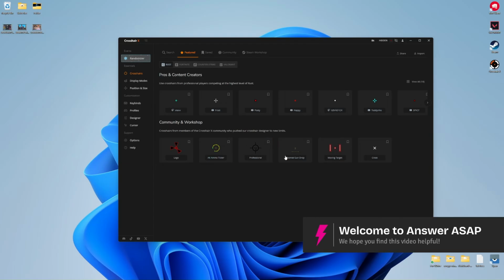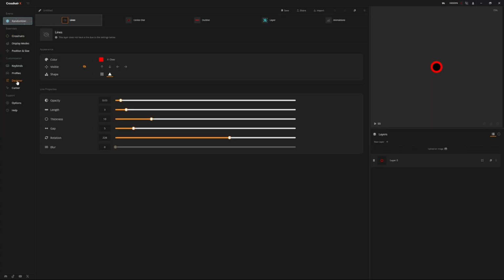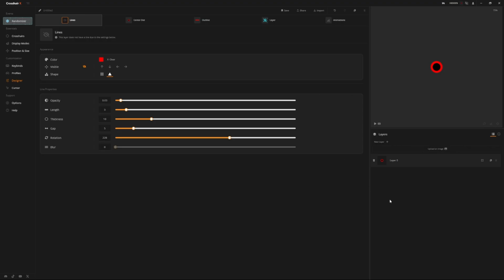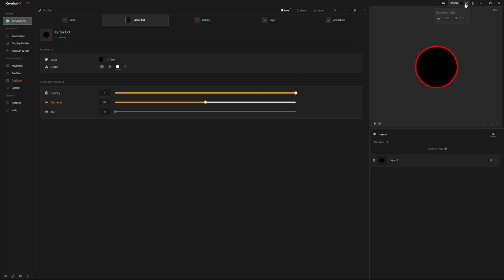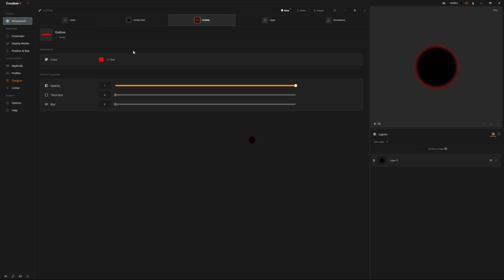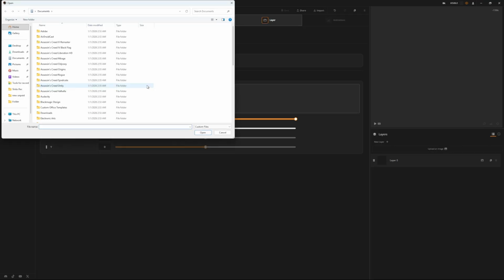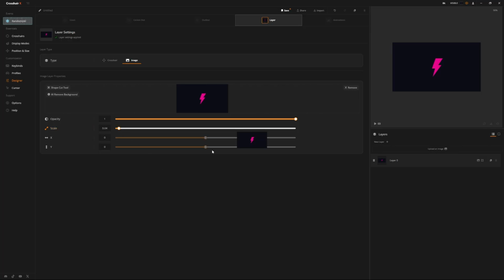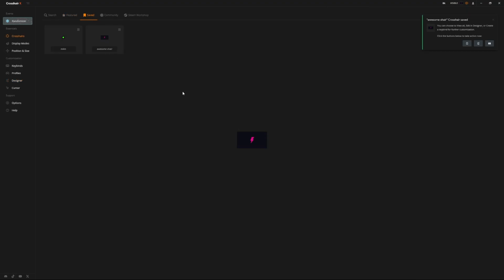How to ADD Your Own CROSSHAIR to Crosshair X (Step by Step)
Discover how to add your personalized crosshair to the Crosshair X application, enhancing your gaming precision and personal style. Please consider liking the video and letting us know if you have any comments, ideas or questions, we really appreciate any feedback! We have plenty of other tutorials on our channel so come and see if we can help you with anything else :)